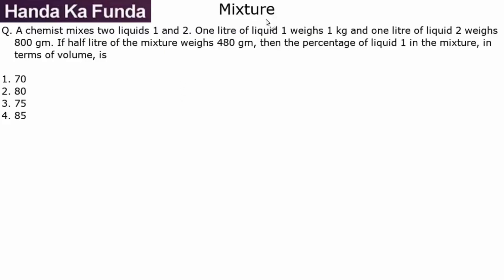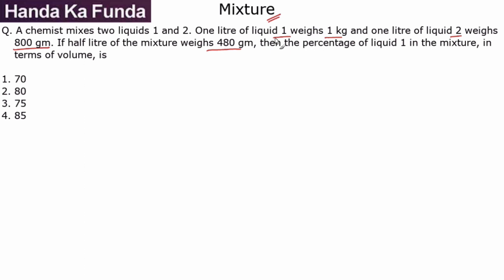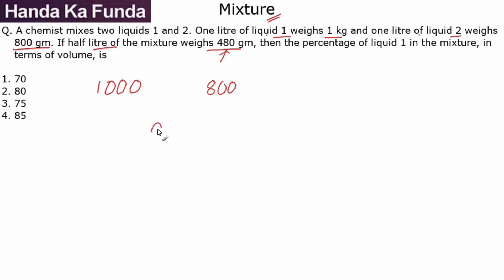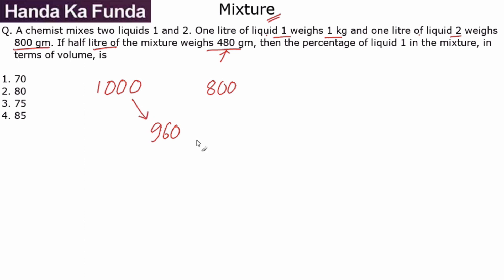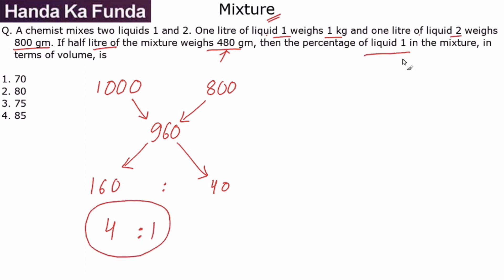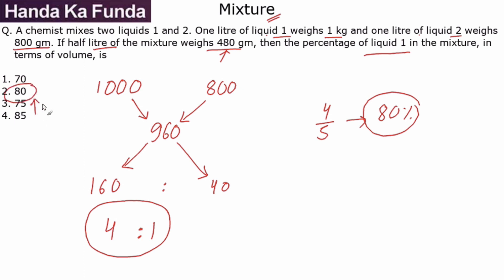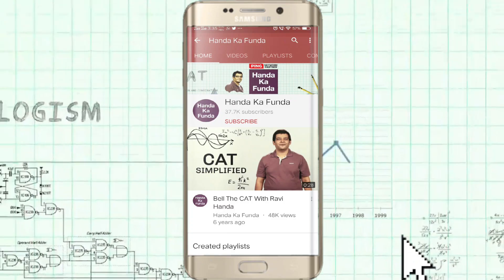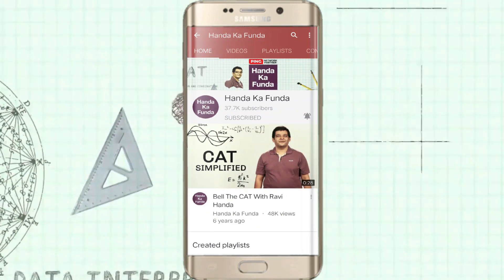Quantitative Aptitude – Mixture – A chemist mixes two liquids 1 and 2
Q. A chemist mixes two liquids 1 and 2. One litre of liquid 1 weighs 1 kg and one litre of liquid 2 weighs 800 gm. If half litre of the mixture weighs 480 gm, then the percentage of liquid 1 in the mixture, in terms of volume, is?

A) 70
B) 80
C) 75
D) 85